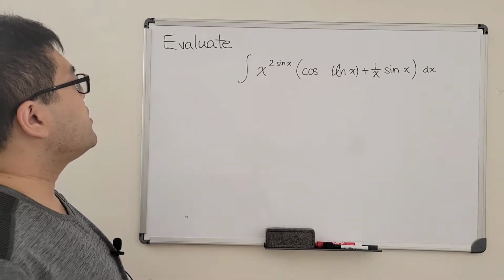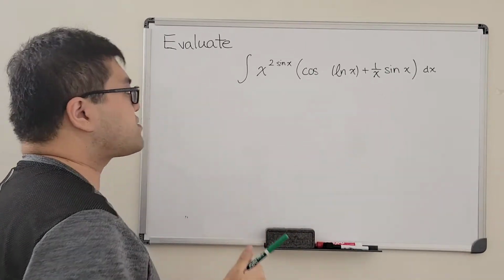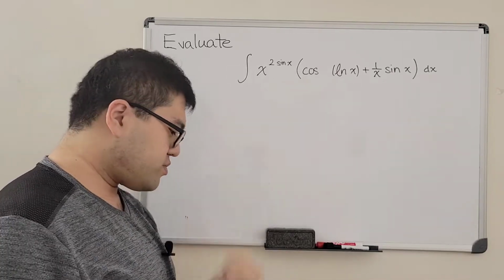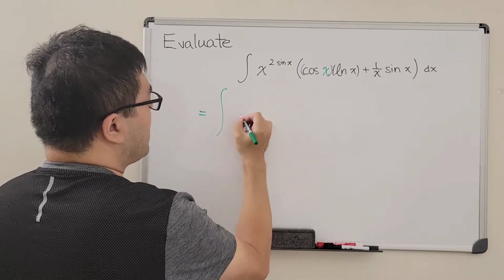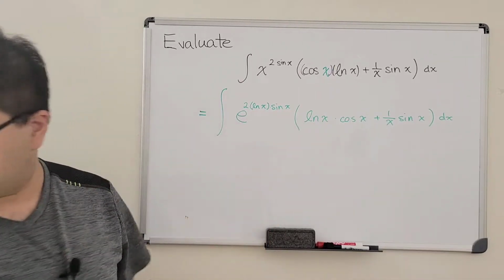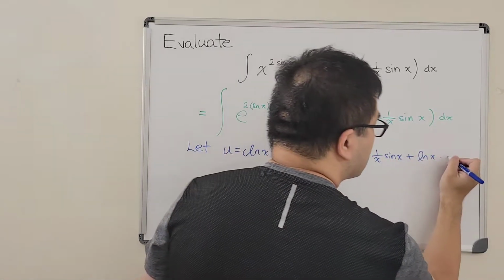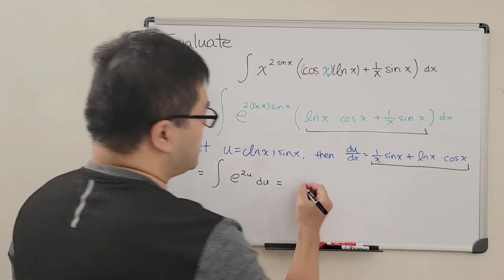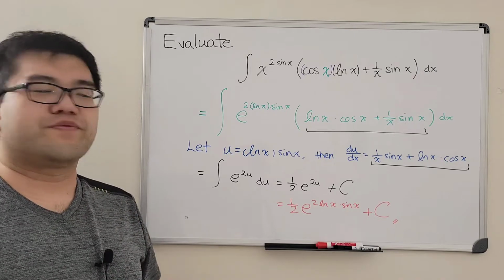[Calculus] I got an integral problem from my subscriber!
This is my first video of doing calculus and my first video doing a problem from a subscriber. As mentioned in the end of the video, everyone is welcome to leave a comment of math problems that wants me to try. I will make videos if I figure out the results.